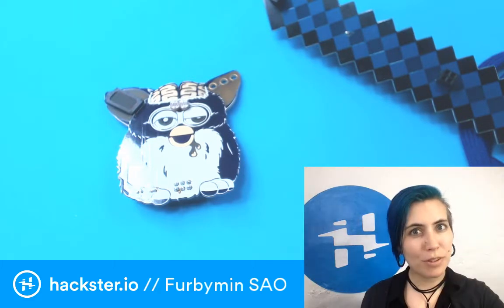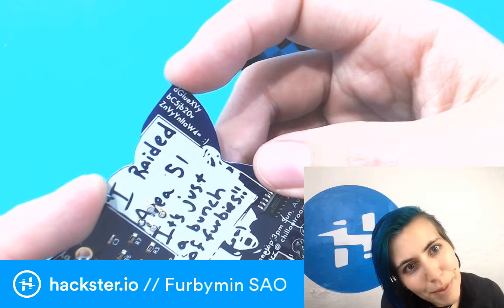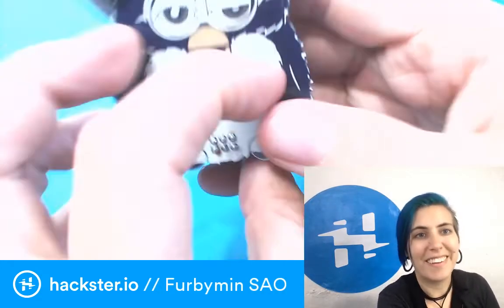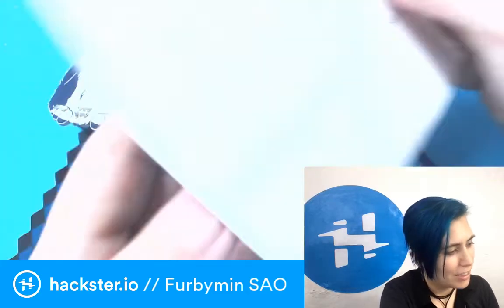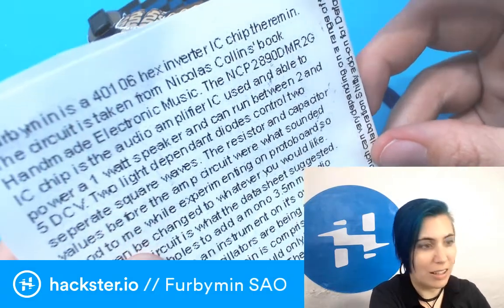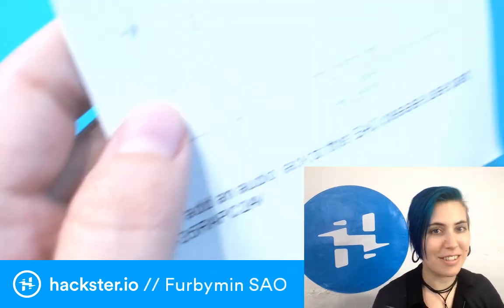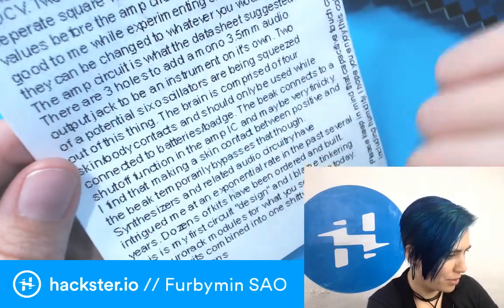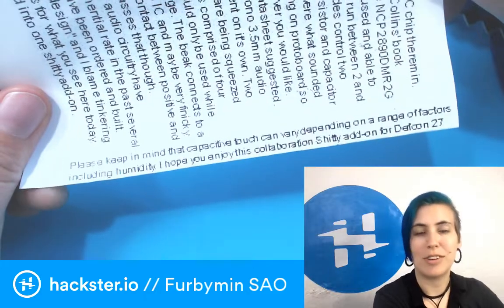Furbymin SAO // MCU Monday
Witness the breathtaking Furbymin – one of the weirder SAOs we encountered last week at DEF CON. Made by Awkward AI and Pepper_chops!